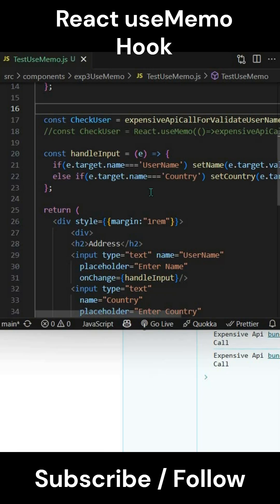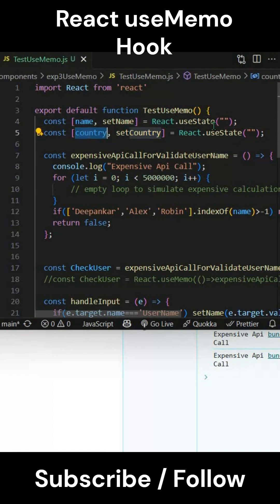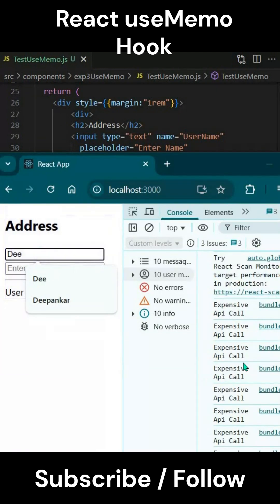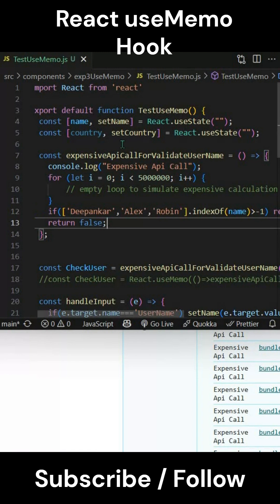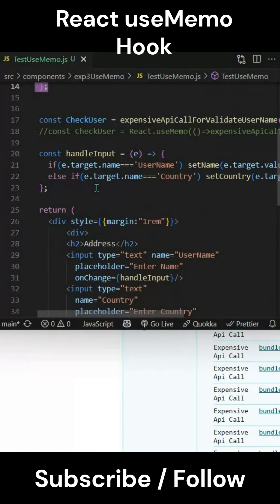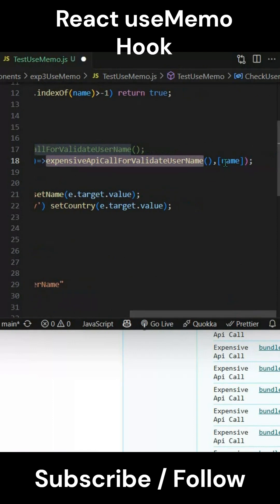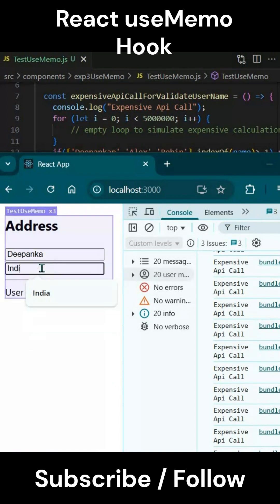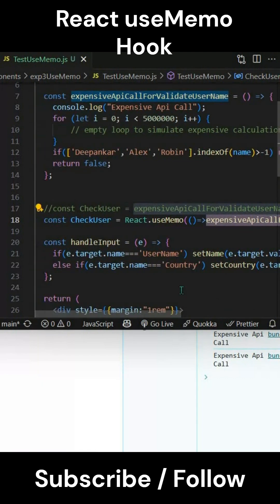Interview Challenge # 179 || How to utilize useMemo hook in reactjs